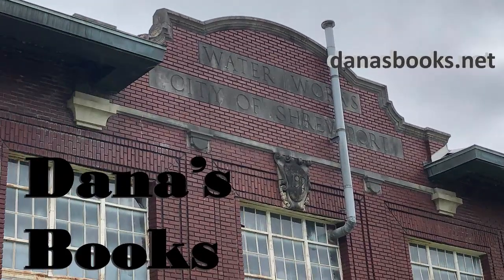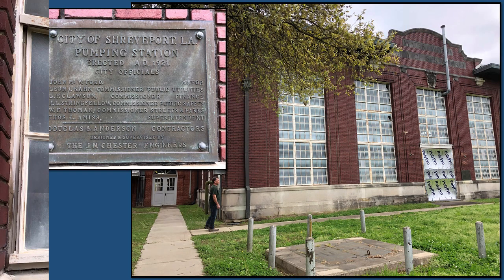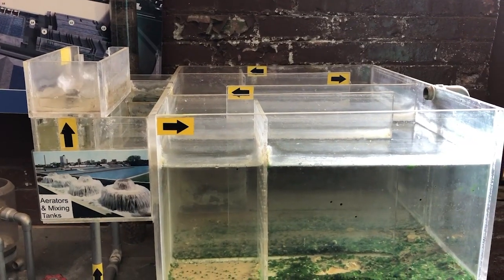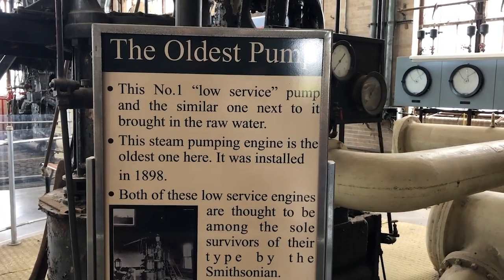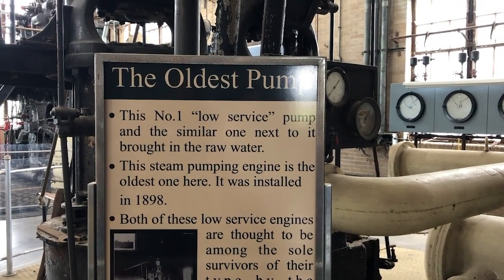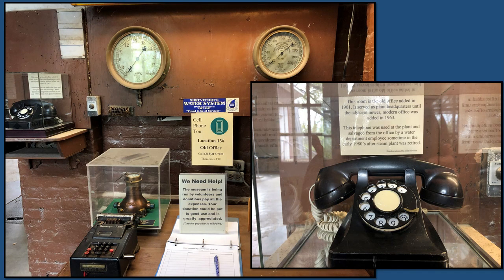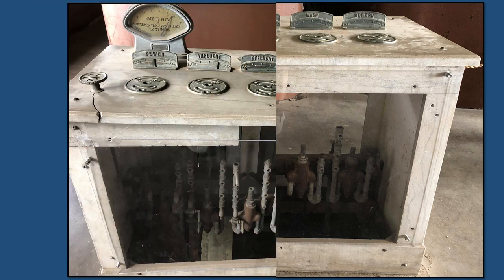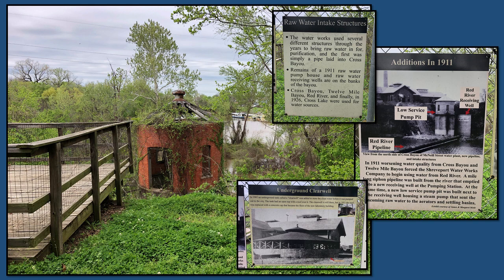Shreveport's Historical Water Works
A 21st century tour of a 19th century facility.

Therefore, no breach of privacy or copyright has been committed. This material is being made available within this transformative or derivative work for the purpose of education, commentary and criticism, is being distributed without profit, and is believed to be "fair use" in accordance with Title 17 U.S.C. Section 107